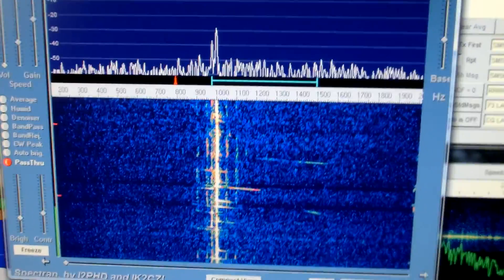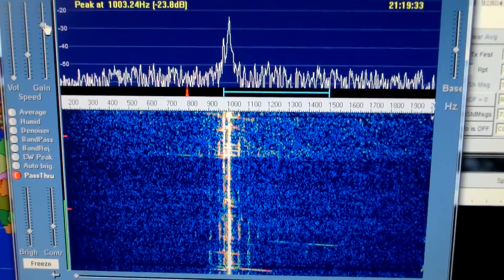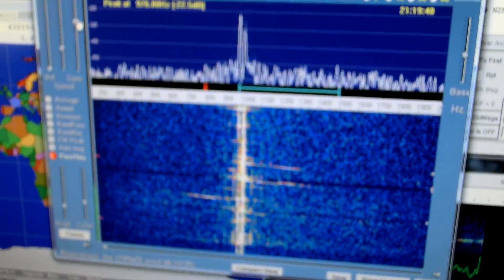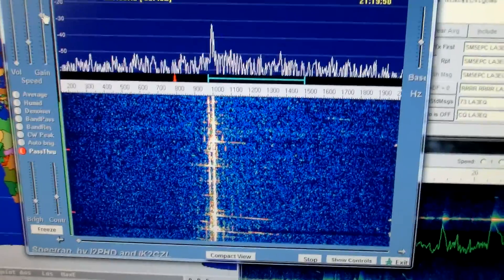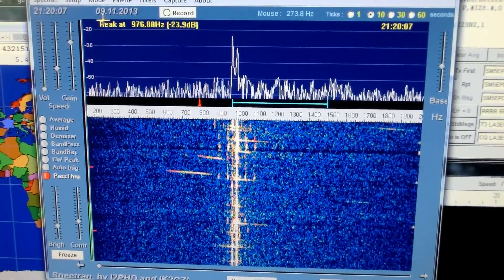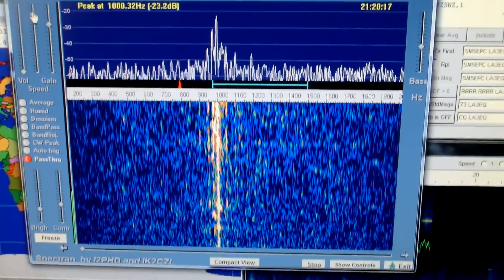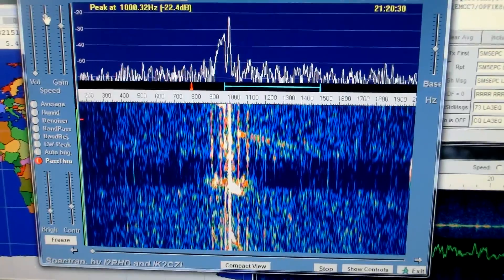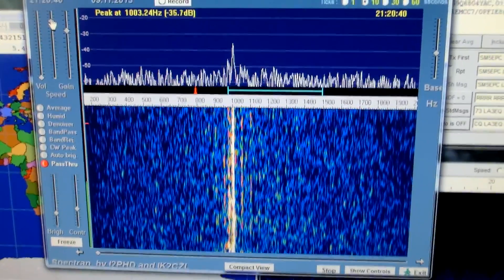meteor scatter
Russian TV channel 2 meteor reflections on 49.750MHz